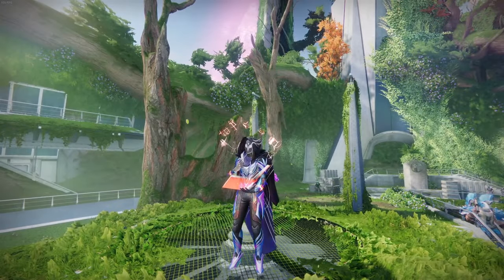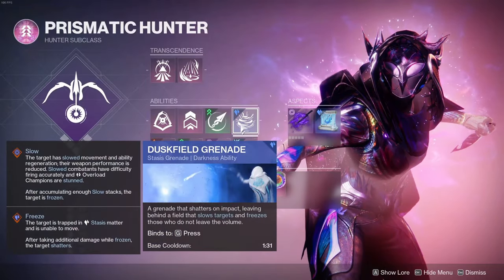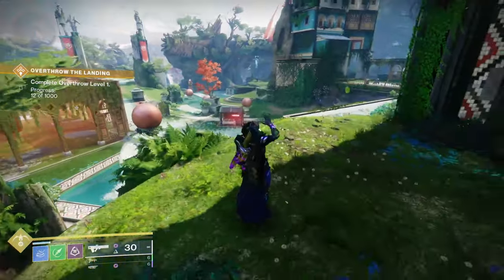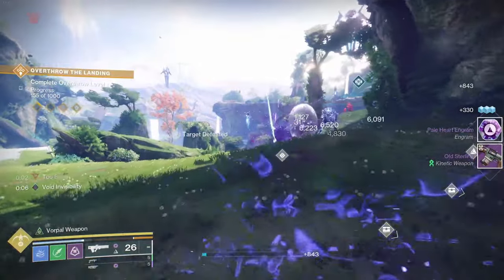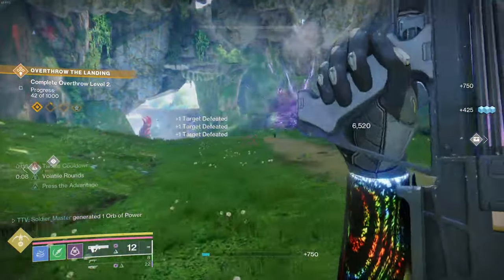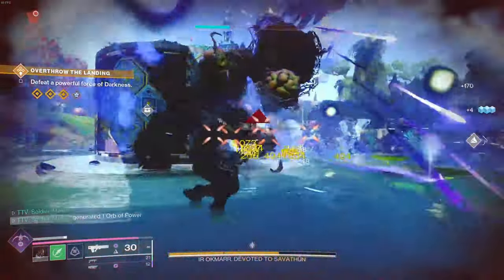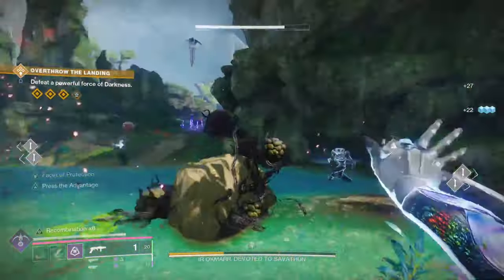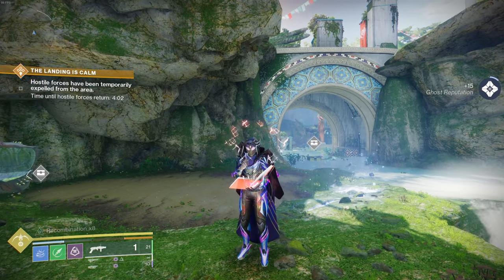Destiny 2 | Prismatic Hunter Build | Infinite Volatile Rounds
This build stupid fun because Infinite Volatile Rounds is kinda just broken!